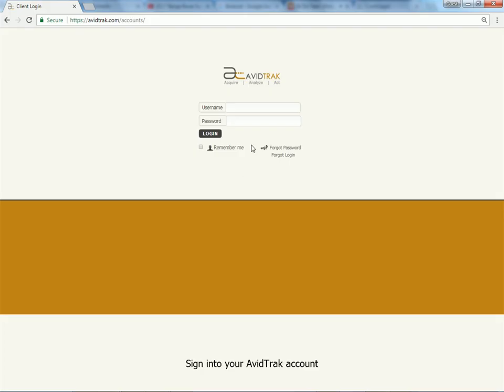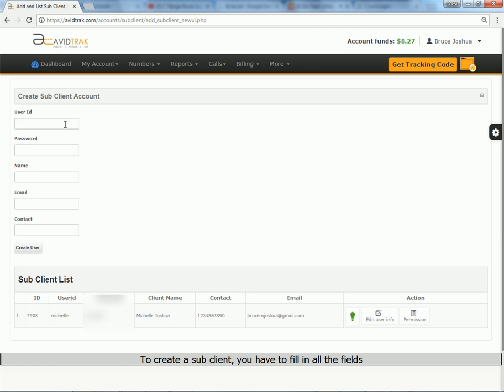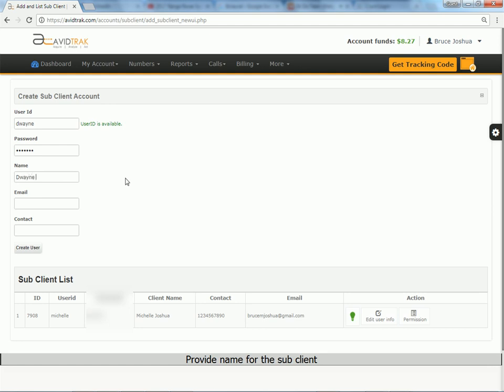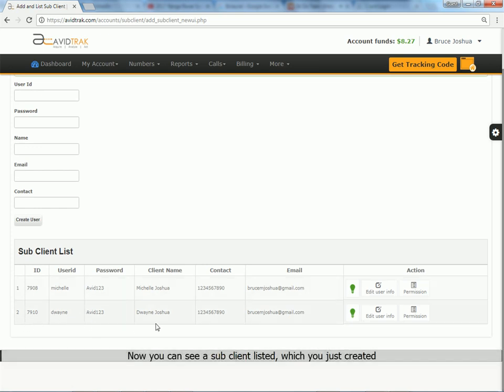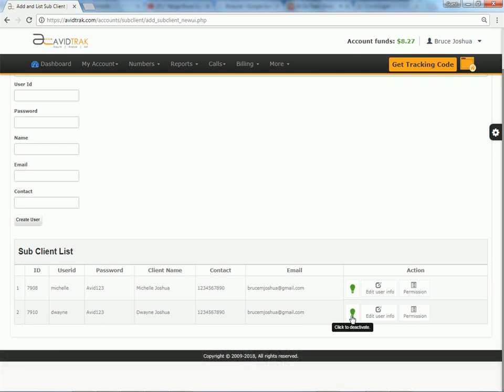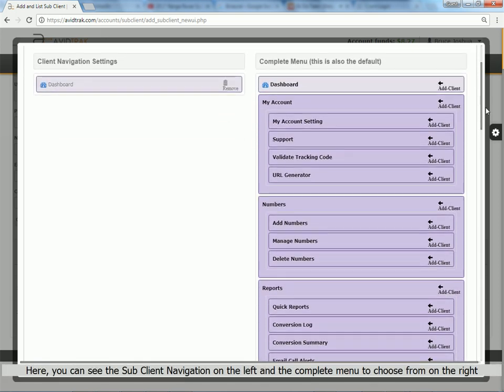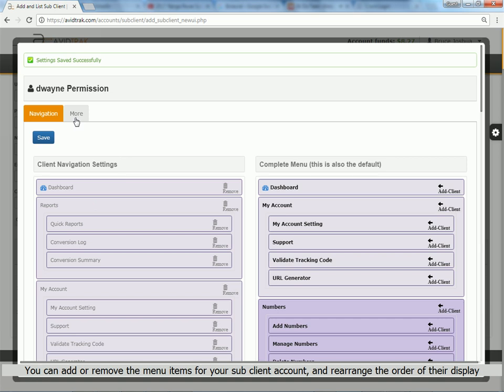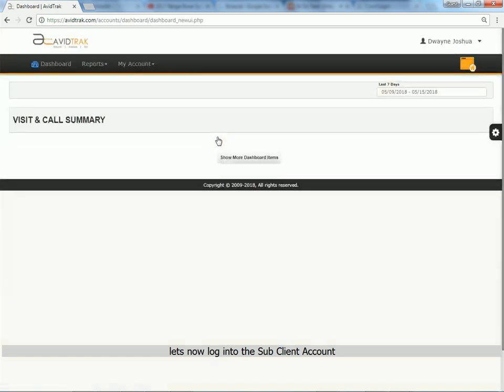Setup Sub Client